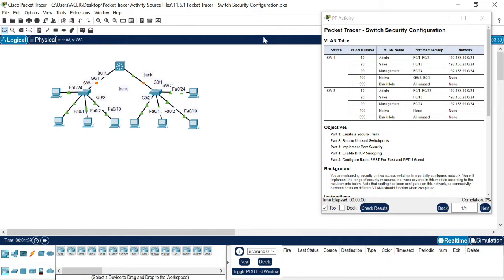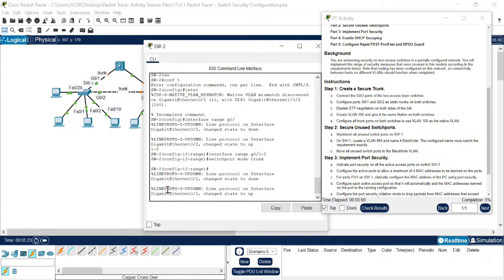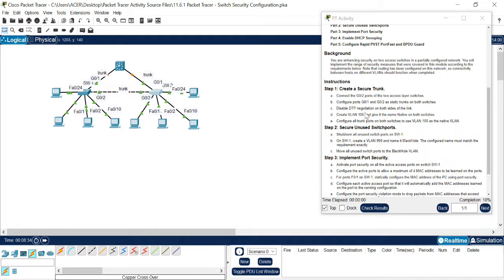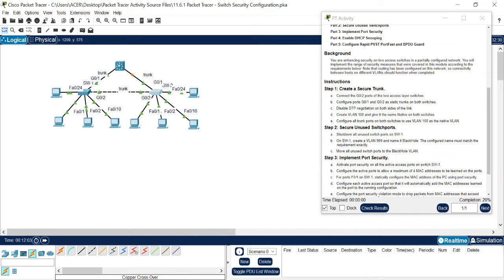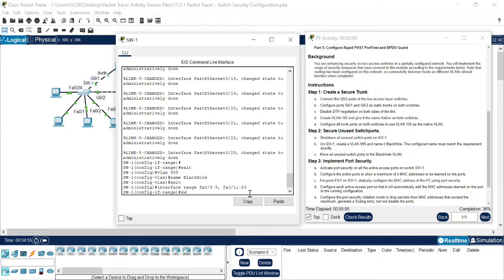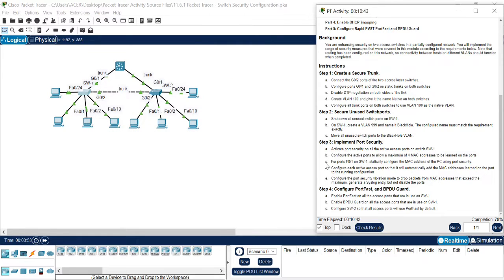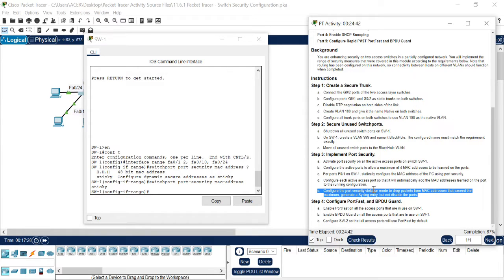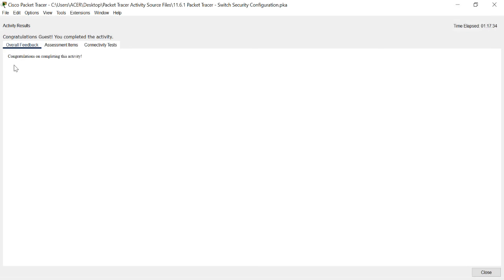11 6 1 Packet Tracer Switch Security Configuration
Activity Completion of Mr. Nhald Venson Noval a BSIT-3rdyr student of SLSU-TO